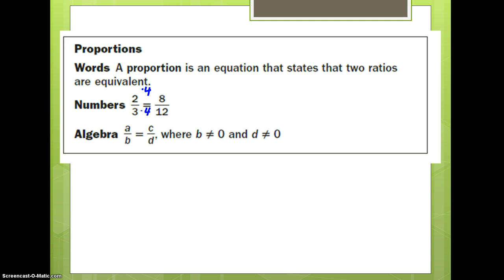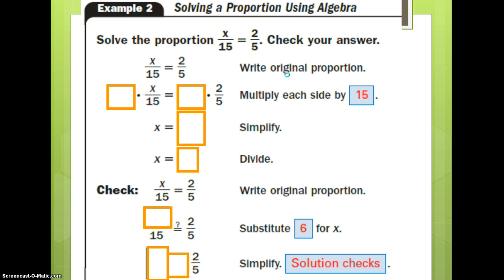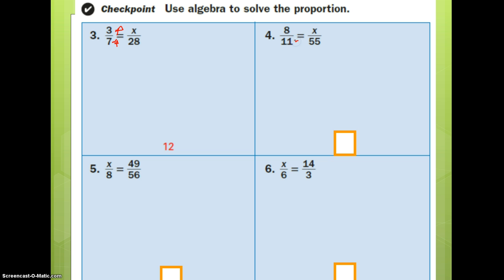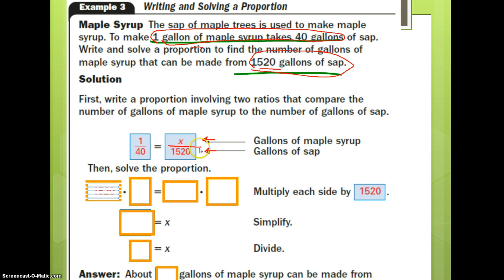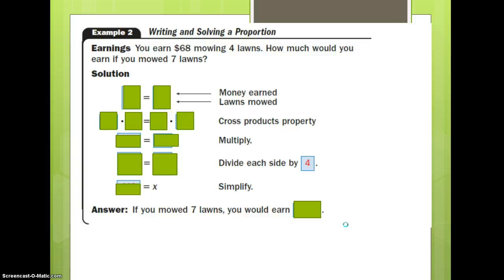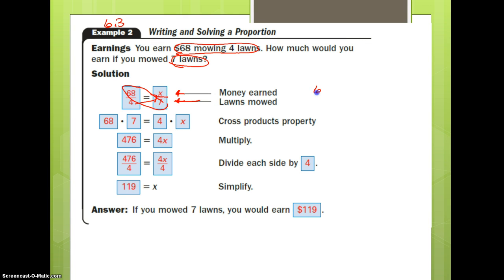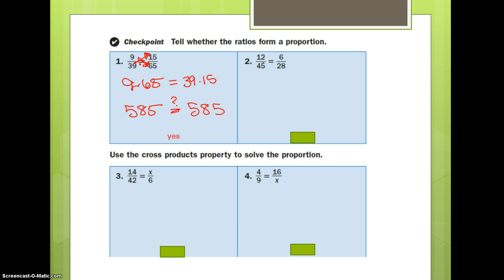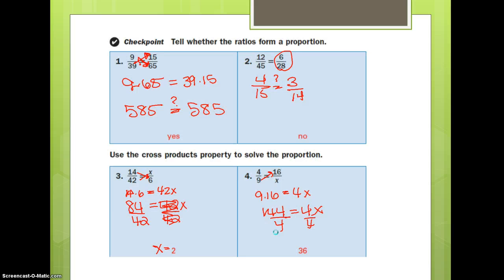Lesson 6.2 and 6.3: APA